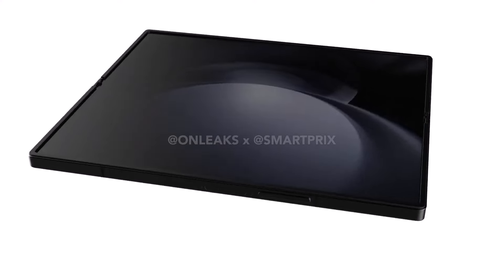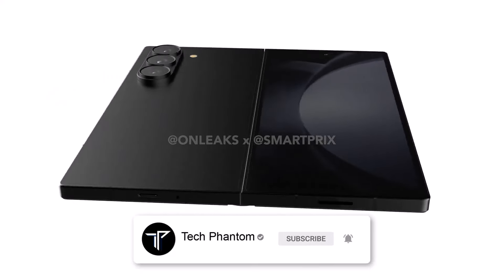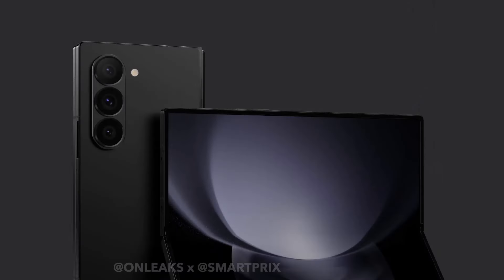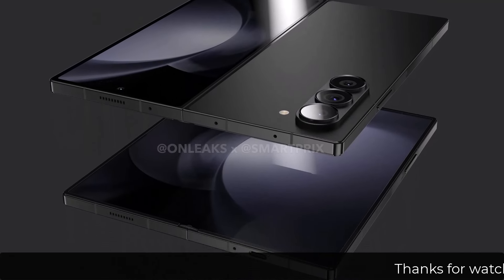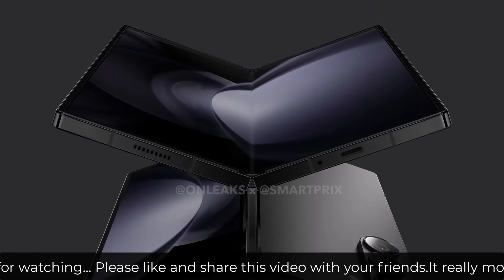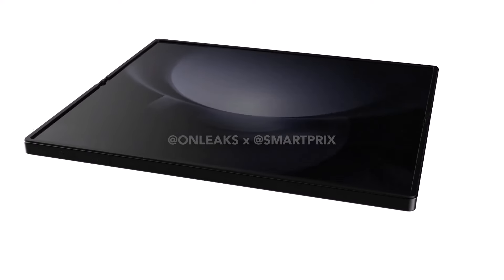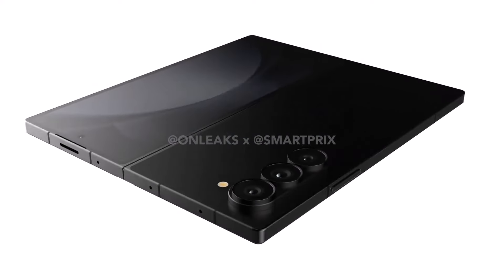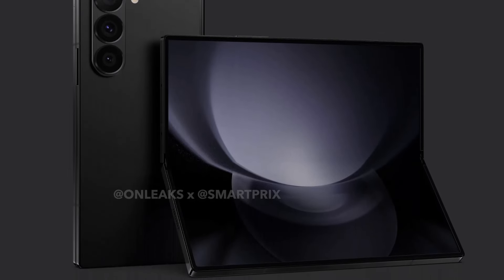Samsung Galaxy Z Fold 6 - FIRST LOOKS!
Get an additional Flat 5% on Flipkart, and Myntra in this Season festival sale!
Apply now for Axis Bank Flipkart Credit Card from the link and get ₹500 worth of vouchers!

Apply now for Swiggy HDFC Bank Credit Card from the link and get 3 months of swiggy membership for free!!

Reference:
In a recently leaked render by Evan Blass of the Galaxy Z Fold 6 a pretty shocking update has come up as per which we could miss one of the most anticipated features that we all were talking for past few months now. The Galaxy Z fold 6 and the Z flip 6 has seen a massive price cut in the market to make sure that there flagship foldables are available to end consumer in the market and that will help them to grow ! not to worry about that too there will also be Freebies for those who preorder the Samsung Galaxy Z fold 6 and the Z flip 6. Alongside there's also other interesting update about the S Pen compatibility and the Fold as well as other specifications of the Z fold 6 that we came to know through the recent FCC certification of the device. galaxy z fold 6,samsung galaxy z fold 6,z fold 6 release date,z fold 6,samsung z fold 6 trailer,z fold 6 unboxing,z fold 6 leak,z fold 6 price,samsung z fold 6 unboxing,samsung z fold 6 official video,samsung z fold 6 review,galaxy z fold 6 trailer,galaxy z fold 6 unboxing,galaxy z fold 6 design,samsung z fold 6 leaks,samsung z fold 6 price,samsung z fold 6 renders,silicon senate,fold 6 launch,galaxy z fold 6 under display camera,galaxy fold 6 s pen,galaxy z fold 6,samsung galaxy z fold 6,z fold 6,samsung z fold 6,samsung galaxy z fold 6 6g,z fold 6 samsung,samsung galaxy z fold 6 2024,galaxy fold 6,samsung galaxy z fold 6 release date,samsung galaxy z fold 6 features,galaxy z fold 6 rumors,samsung fold 6,galaxy z fold 6 release date,fold 6,samsung galaxy z fold 6 specs,galaxy z fold 6 leaks,galaxy z fold 6g,samsung galaxy z fold 6 unboxing,samsung galaxy z fold 6 first look,z fold 6 2023